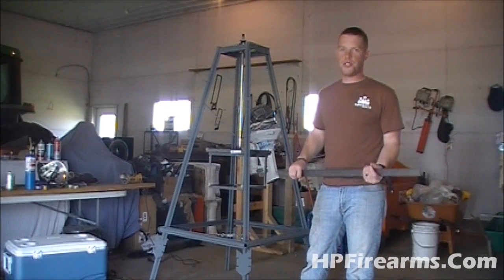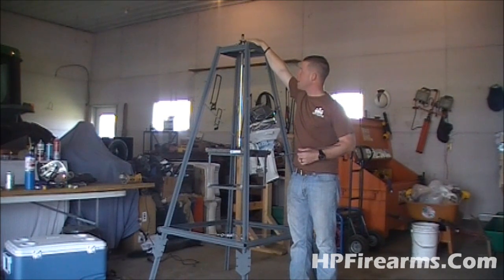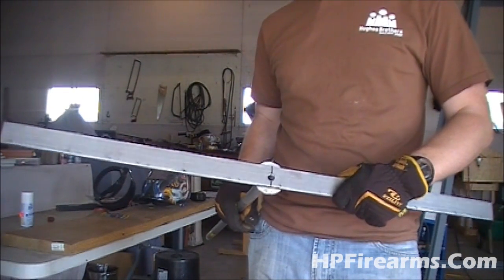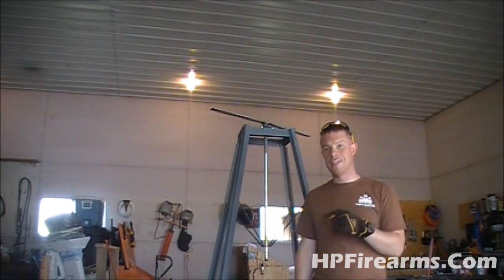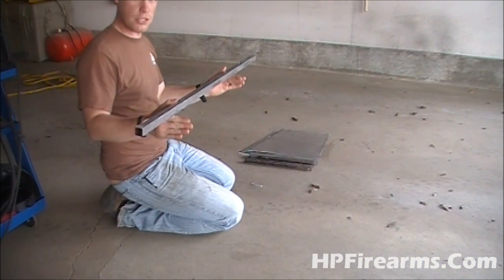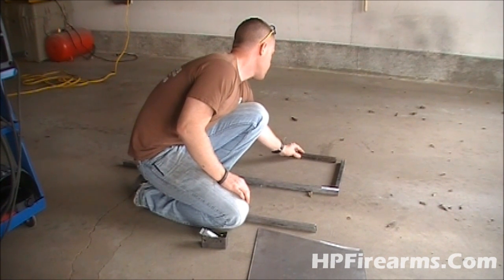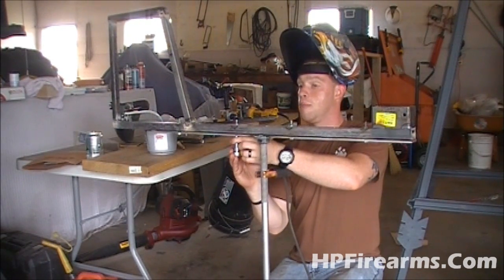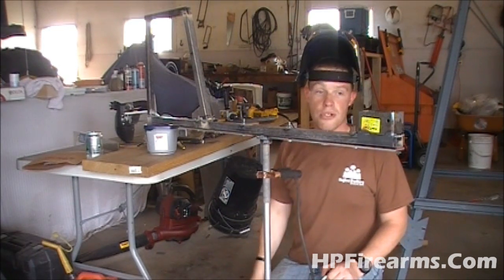Build Your Own Electric Generating Turbine 5 by HPFirearms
I have been doing a lot of thinking and research on harnessing nature to produce back up power for a WCS. While Solar and Wind power are not very efficient, it is a way to charge batteries and have a way to power radios and lights. I have an idea to build a very low cost wind turbine that will not only look cool in the yard but can also be used to charge batteries! Let's get started!

ADSENSE NOTICE: All content in this production is original. Bobby Hughes (HP Firearms) owns the rights to all material within. Introduction graphic is owned by Bobby Hughes (HP Firearms) and was created using Microsoft Power Point and Microsoft Paint. Video edited using Windows Live Movie Maker. Intro Music and Credits Music Clipped from Song Title Ambush in Rattlesnake Gultch. No Terms or use or license required.